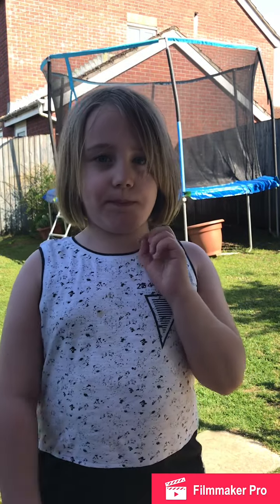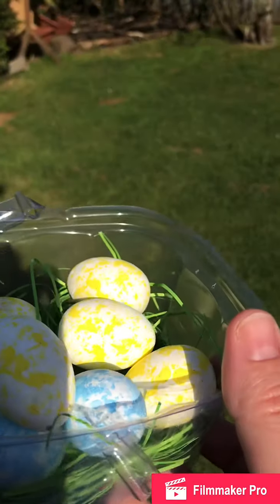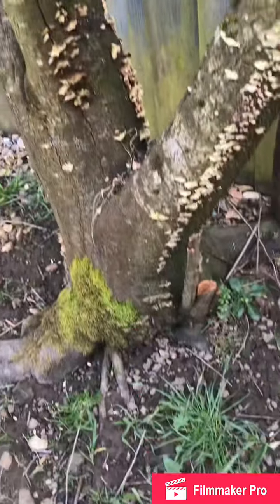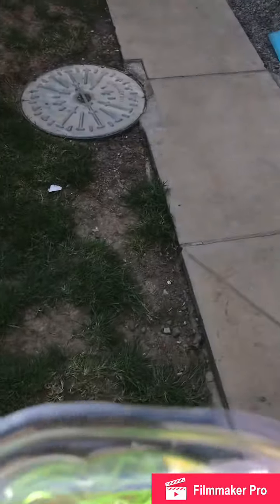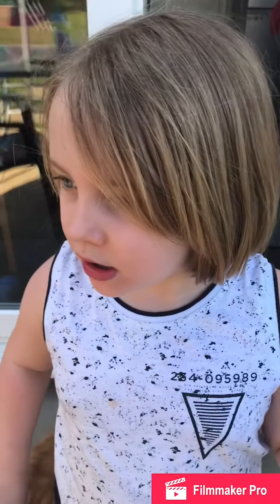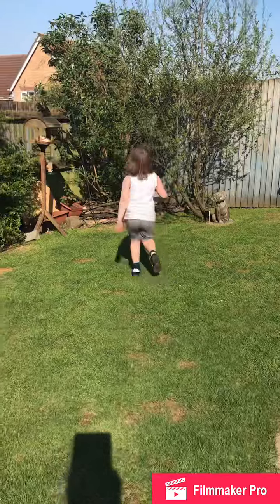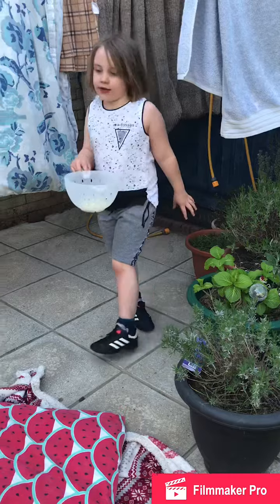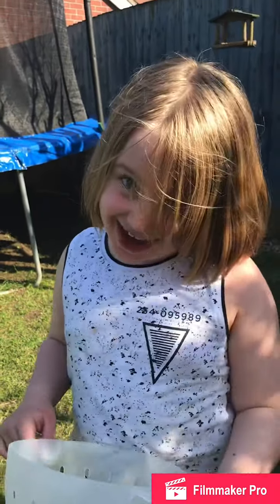Easter Egg Hunt with my Mummy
Join Maggie on a Easter Egg Hunt in the sunshine.